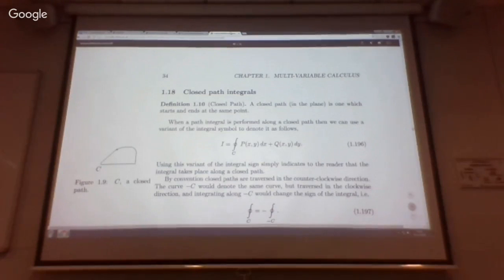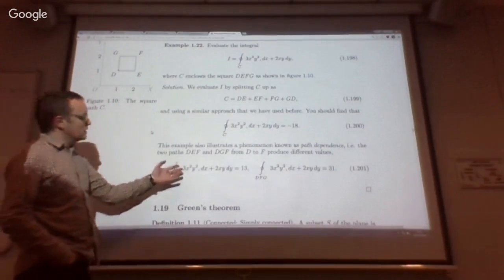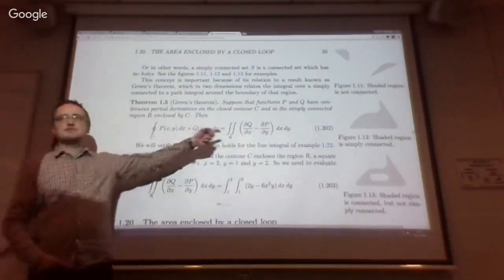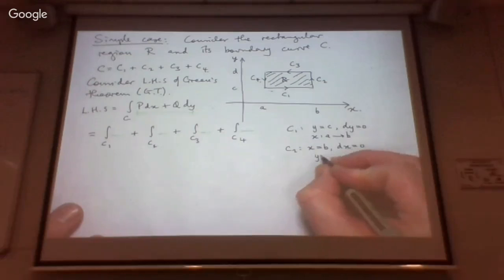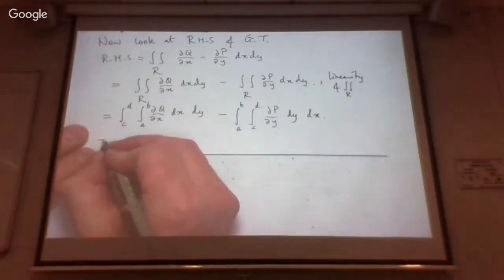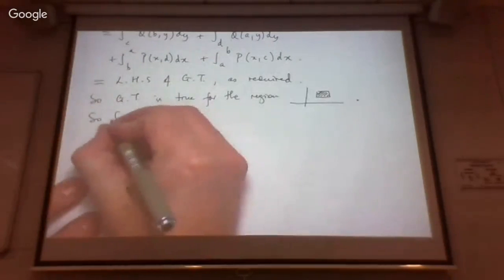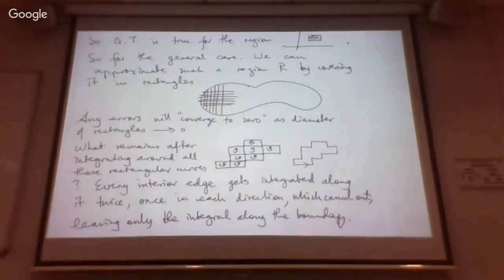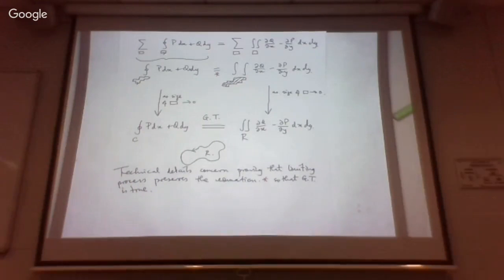Analytical Methods: Green's theorem